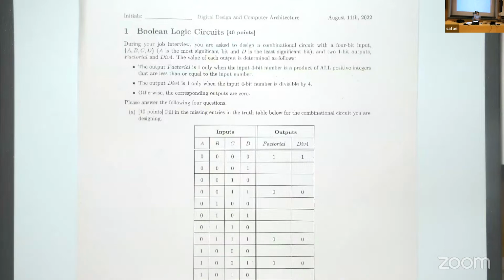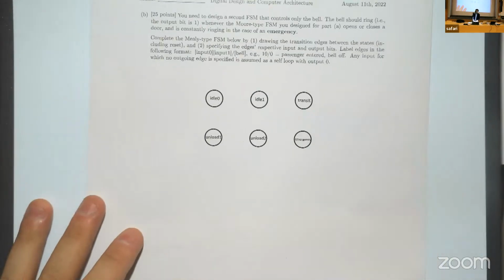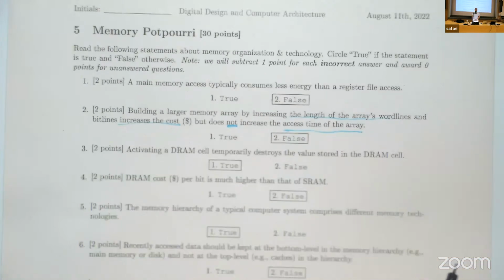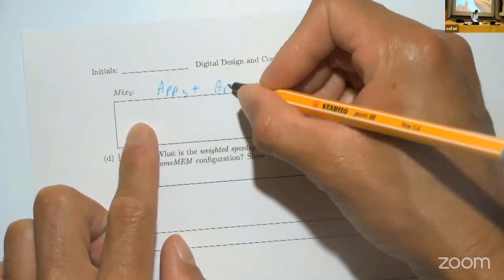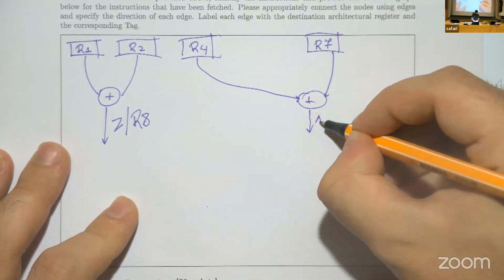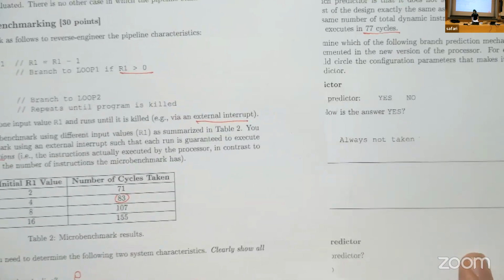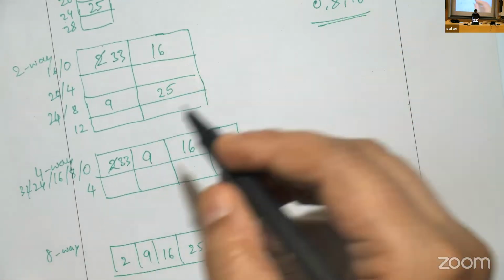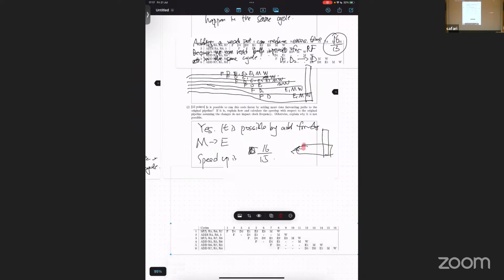Digital Design and Comp. Arch. - Lecture 31: Problem Solving V (Spring 2023)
Lecture 31: Problem Solving V

Recommended Reading:
A Modern Primer on Processing in Memory